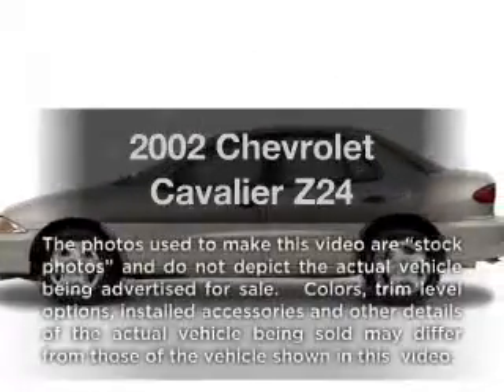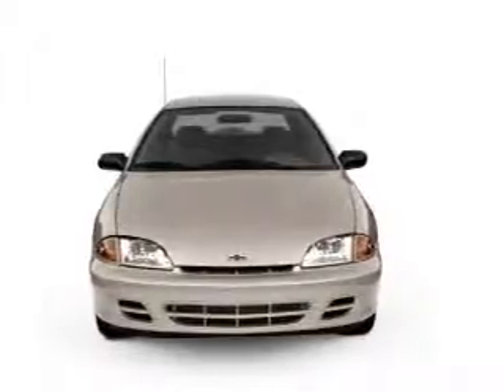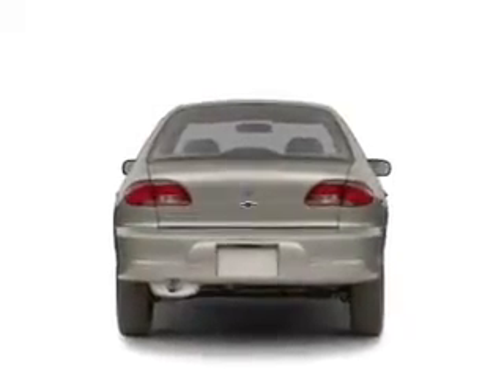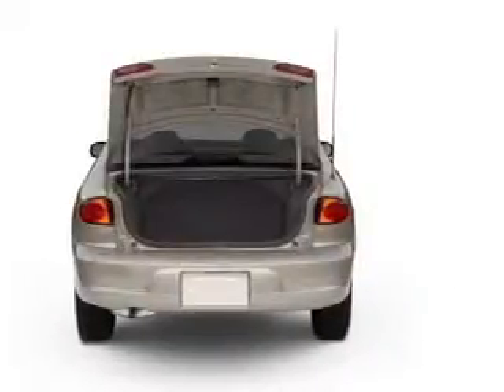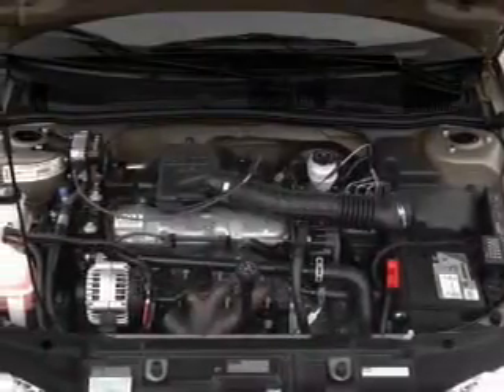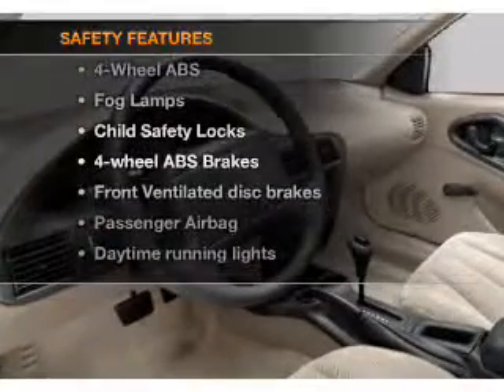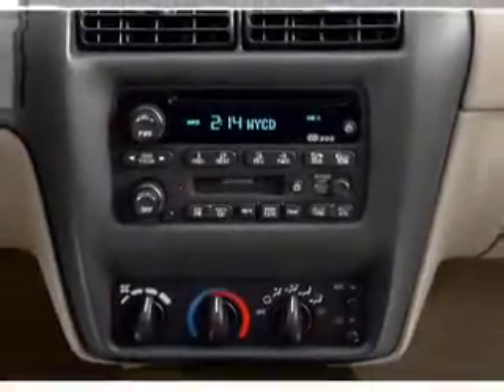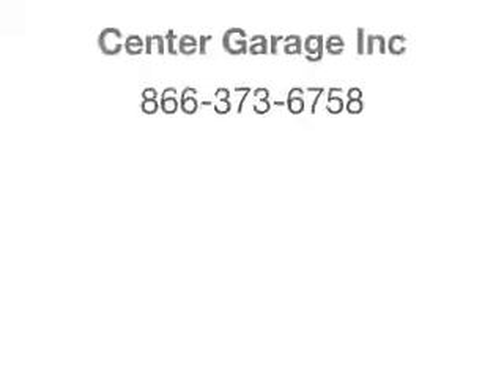2002 Chevrolet Cavalier - CEDAR LAKE IN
Year: 2002
Make: Chevrolet
Model: Cavalier
Trim: Z24
Engine: 2.4 liter inline 4 cylinder 16 valve
Transmission:
Color: Ultra Silver Metallic
Mileage: 85902
Address:
11009 W 133RD AVE